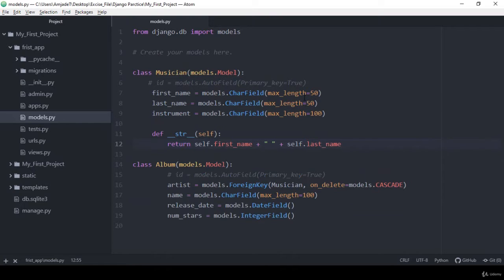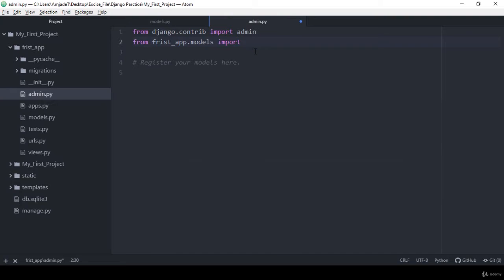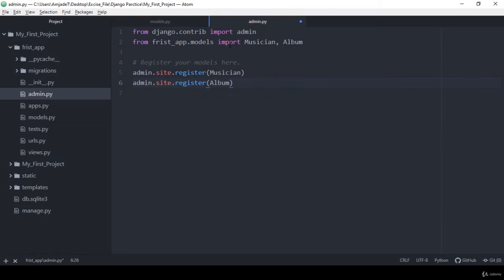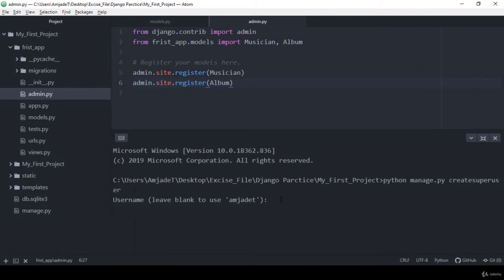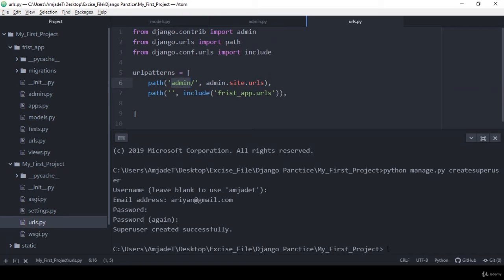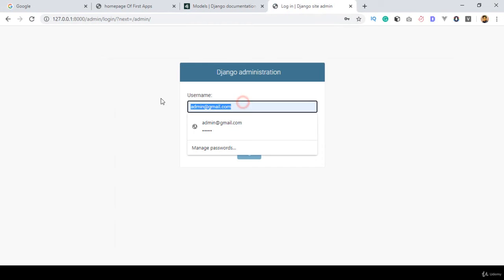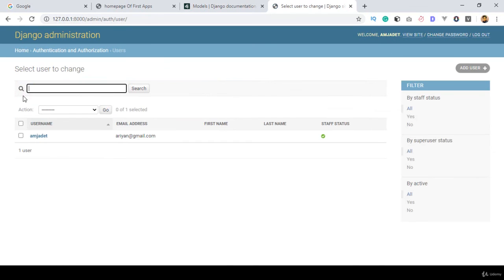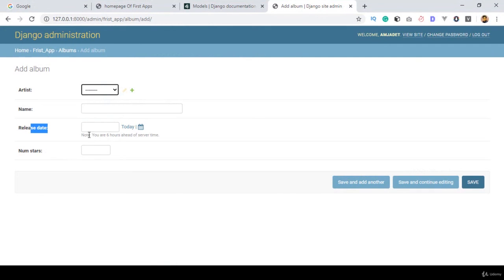4 Admin Site